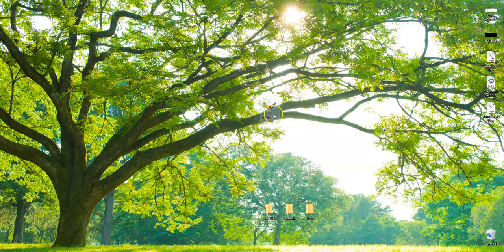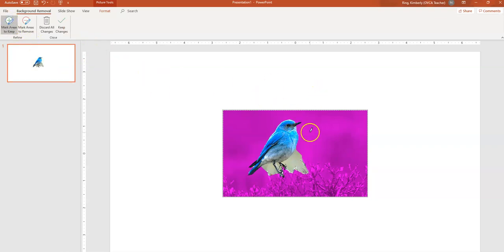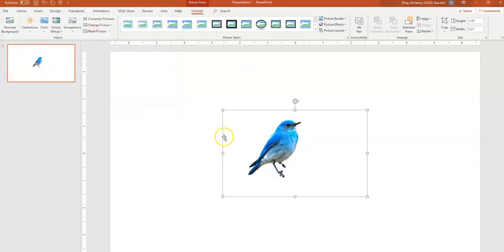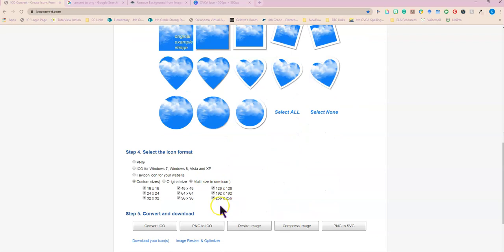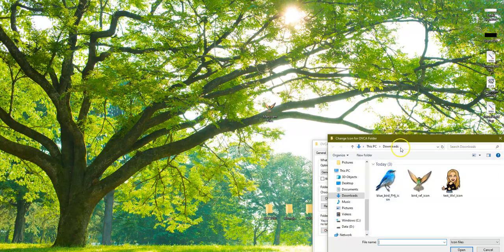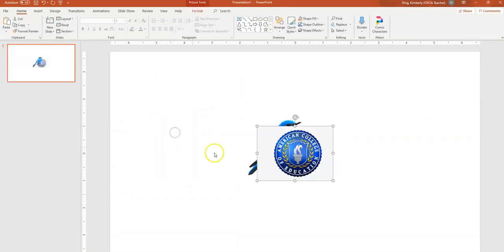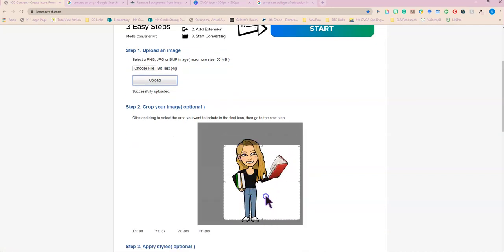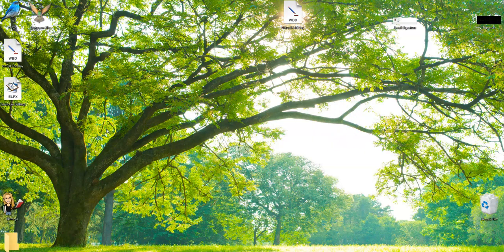Custom Icons for Windows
Are you bored with the lame file folder on your desktop? Want to change it to something fun? Creating a custom icon is easier than you think! I used Microsoft PowerPoint and ICO Convert.

In this video, I show you how to use those two tools to create a custom icon. The images used are already created on the internet. However, if you created something using adobe or canva, the steps still apply. Simply make your icon in a square template. 500 px by 500 px works best.

I was truly amazed not only how easy this was but how clear and beautiful the icons looked on my desktop. Enjoy the video!